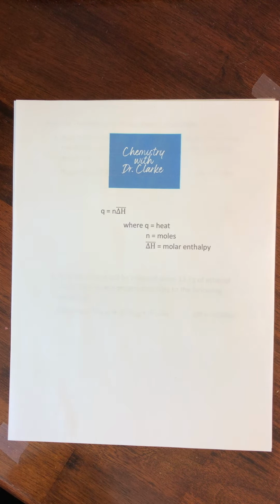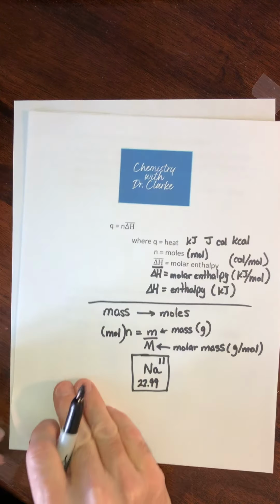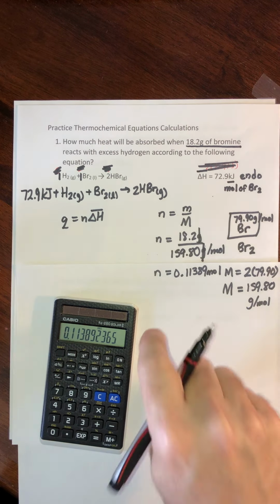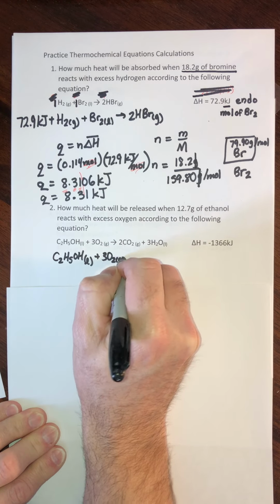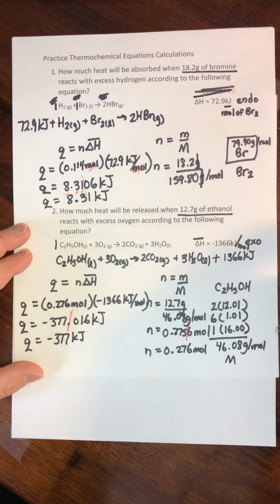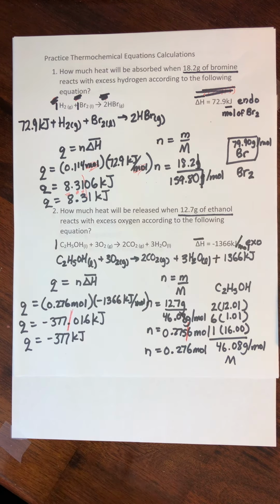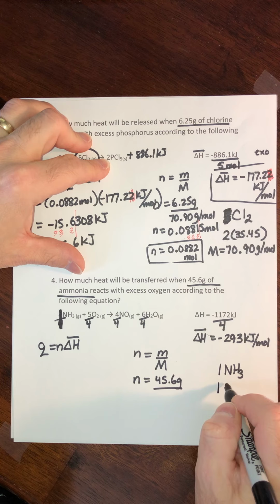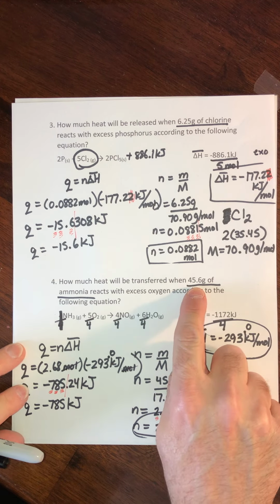Thermochemical Equations Problems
Thermochemical Equation Problems involve the formula q=n(deltaH). The formula shows the relationship between heat, moles, and molar enthalpy change. These worked problems show how to convert mass into moles, pull the molar enthalpy change from the thermochemical equation and then solve for the heat.